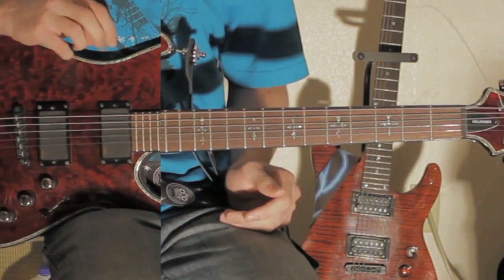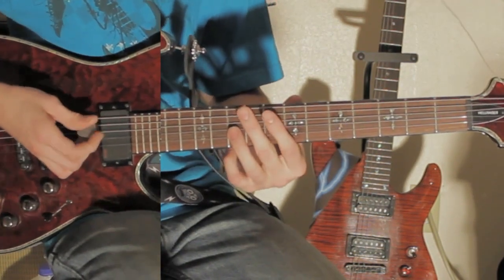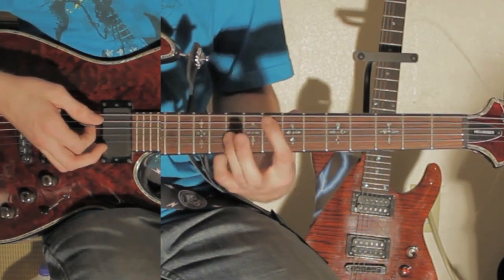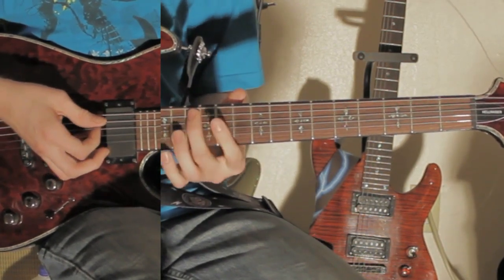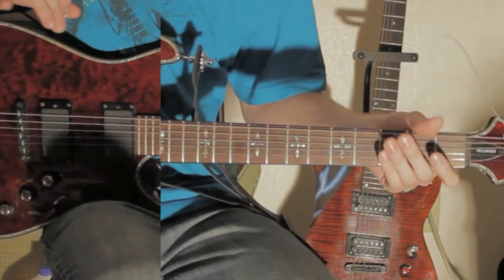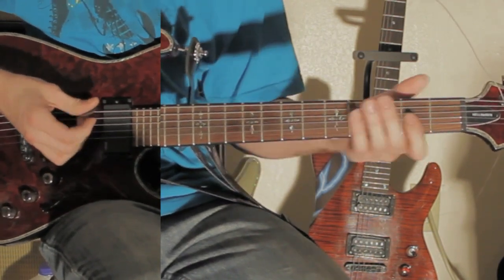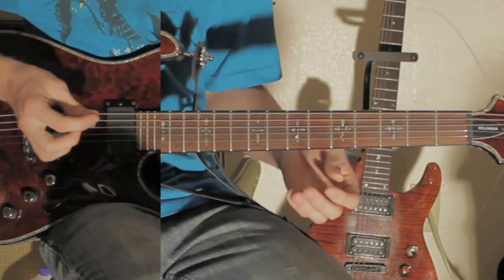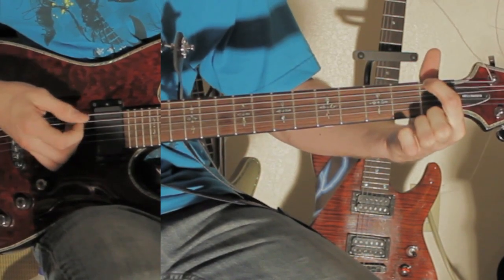How to Play "I Hate Buffering" by The Devil Wears Prada